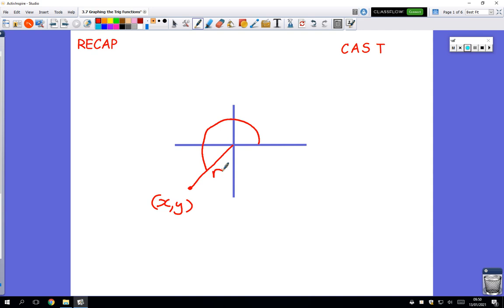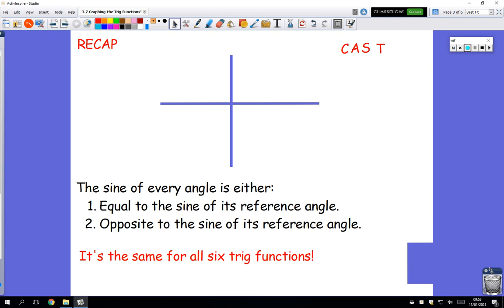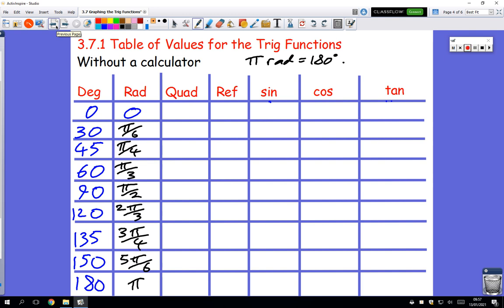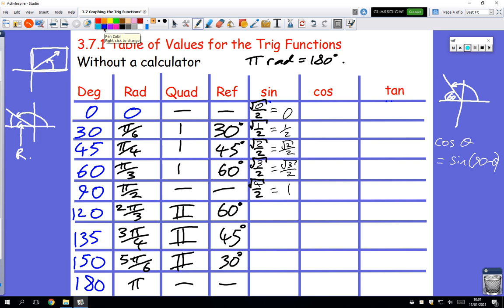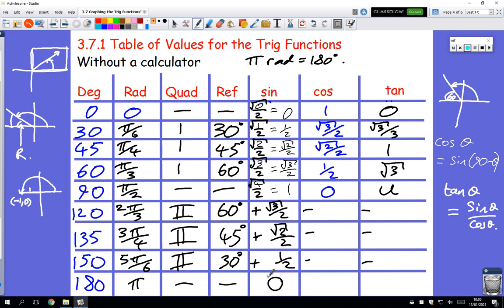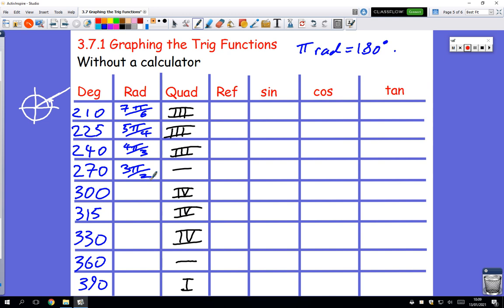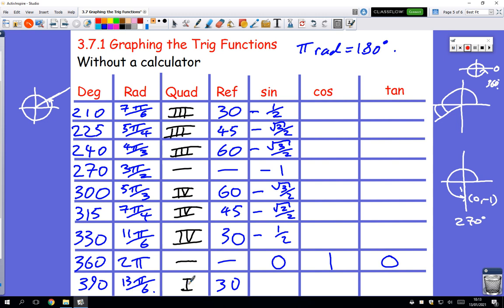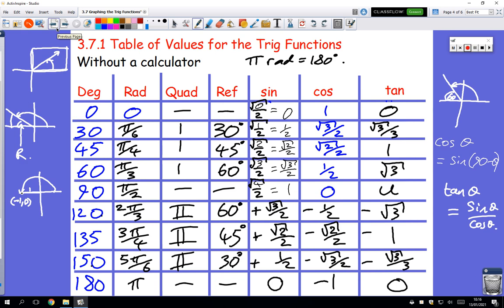3 7 1 Table of Values for the Trig Functions